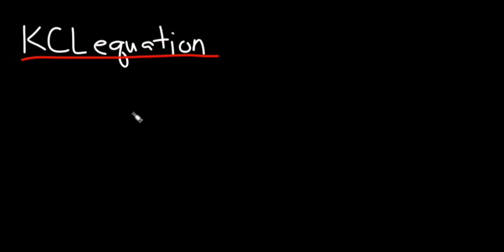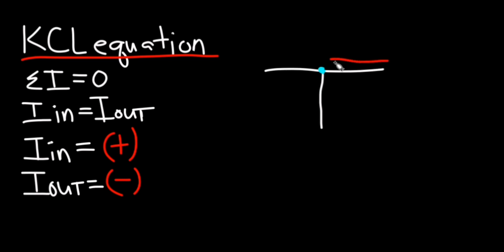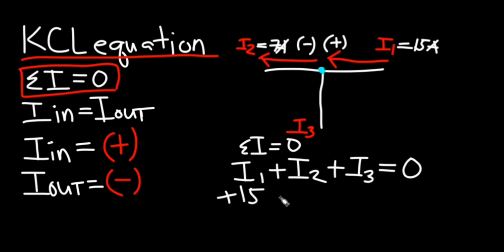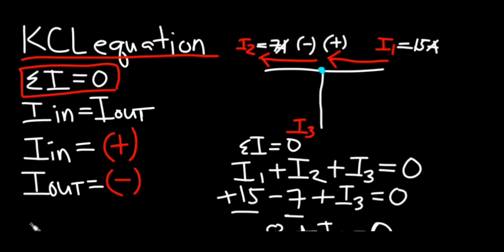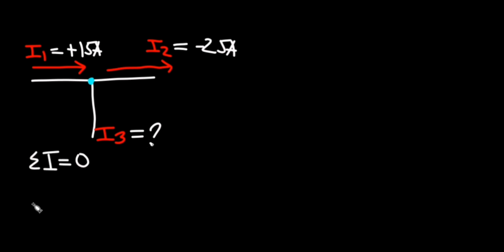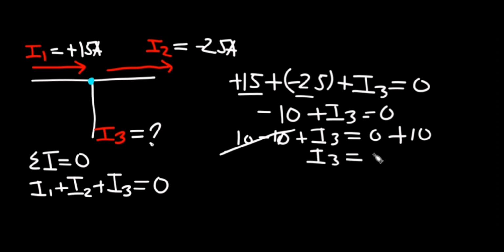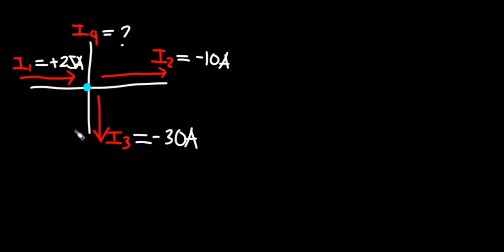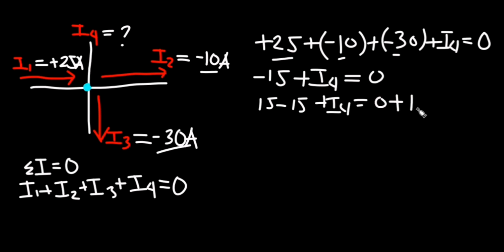Kirchhoff's Current Law Explained: Simplifying Complex Circuits for Students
This video explains on how to write Kirchhoff's Current Law or KCL equation.
-Kirchhoff's Current Law (KCL) states that the total current entering any junction or node in an electrical circuit is equal to the total current leaving that junction or node. In other words, the algebraic sum of currents at a point in a circuit is zero.